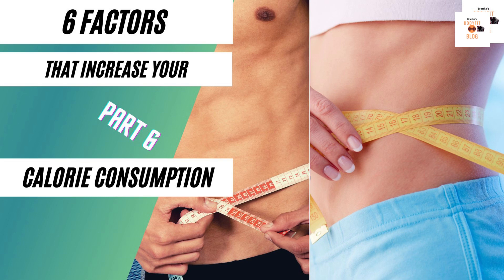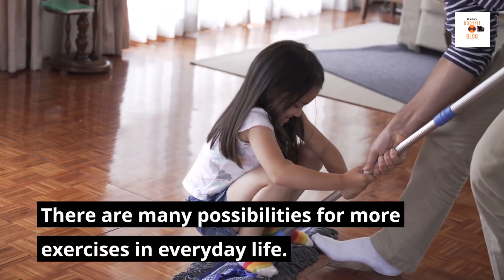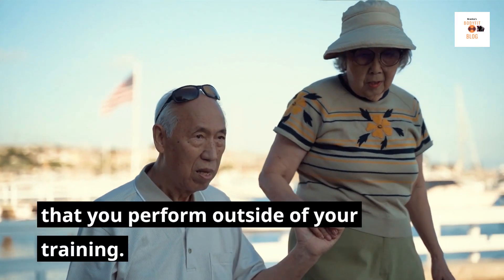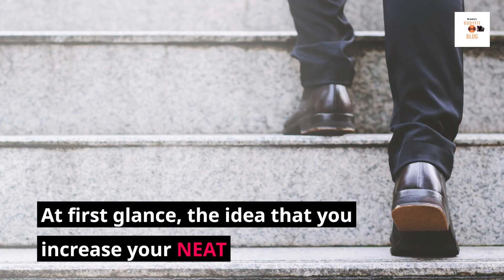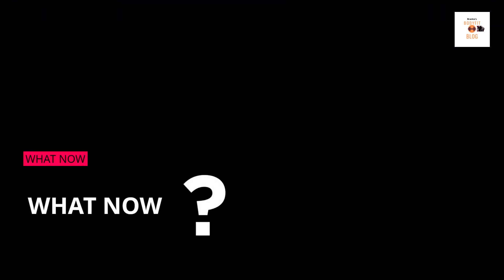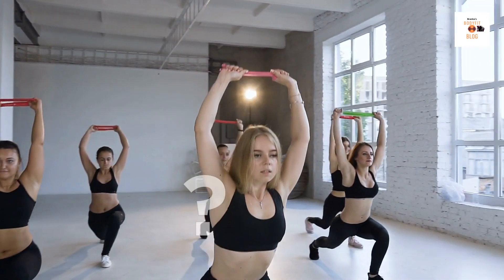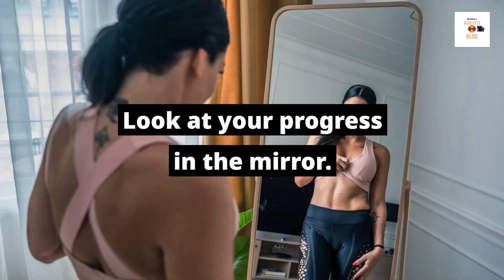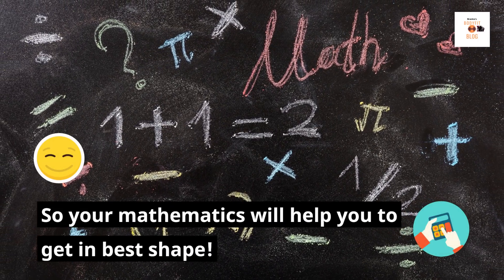6 Elements Increasing Your Calorie Consumption You Have To Know (Part 6)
What is your daily calorie requirement and how do you increase it? If you don't have a concept of this, you will have a hard time creating an energy deficit in the first place, losing fat and staying lean. But if you KNOW elements from which your daily energy needs are calculated, you can influence the set screws, lower your body fat percentage or build muscle in calorie plus. Your daily calorie requirement is influenced by a total of 6 elements. We will guide you through six factors one by one.

This is the sixth episode of this series.

For further videos including fitness workouts, please have a deeper dive  on Branka's channel. For example: